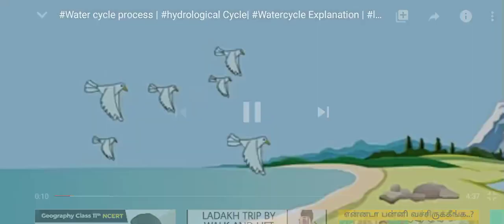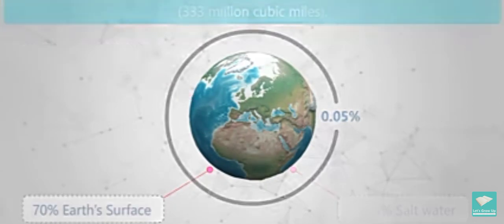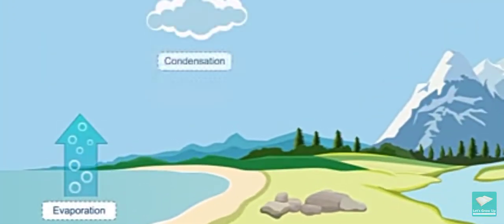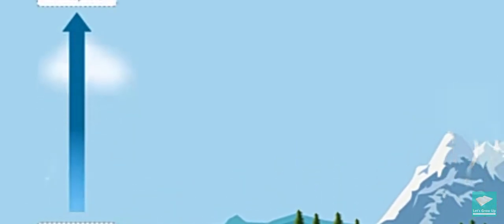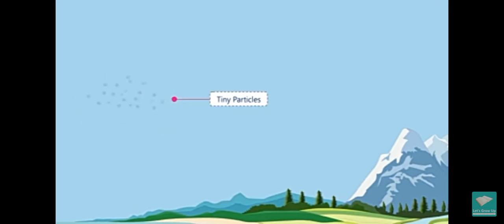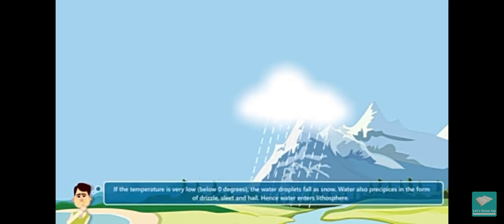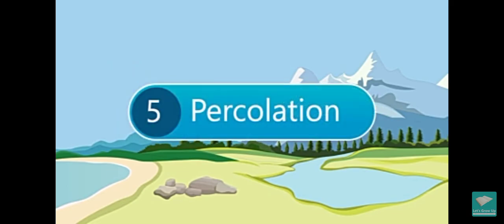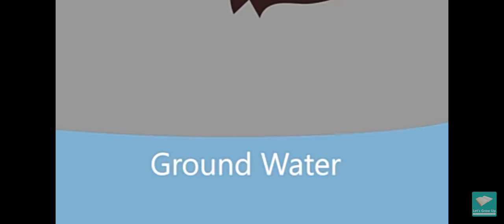Water cycle experiment